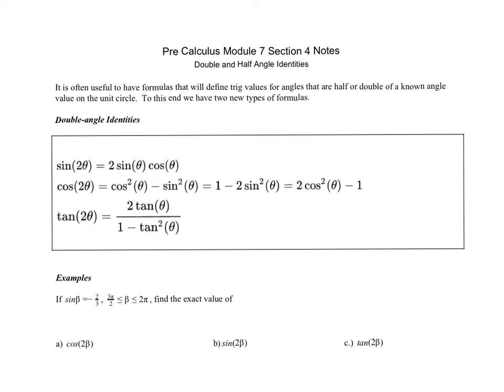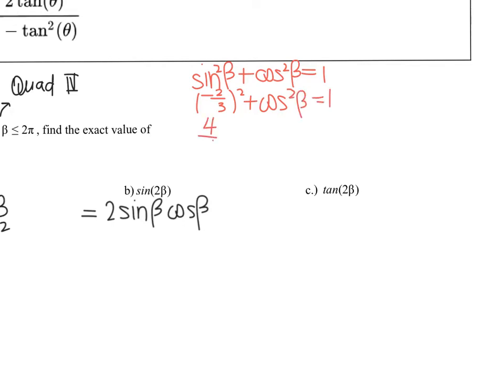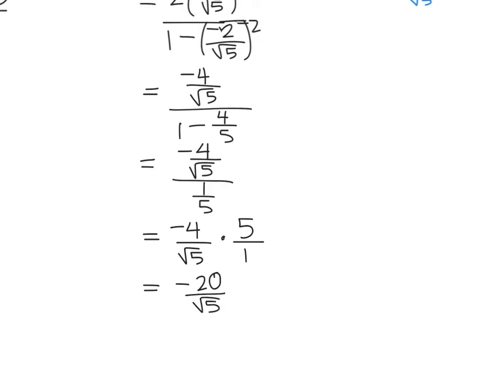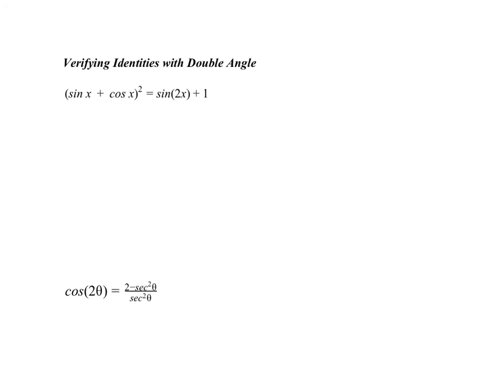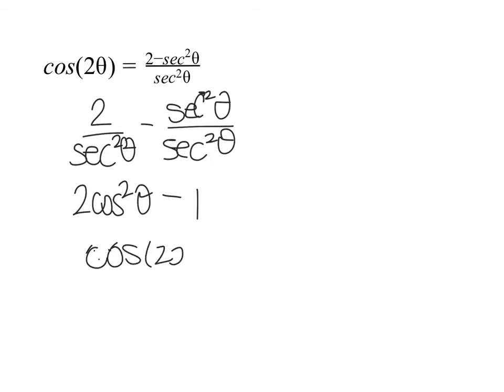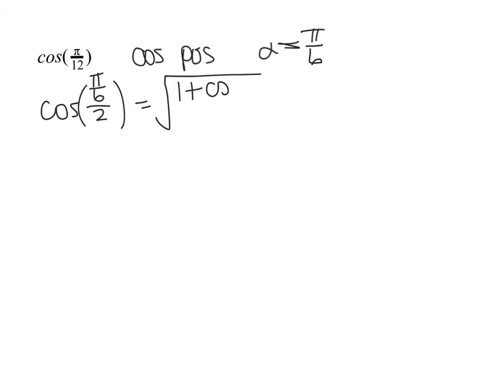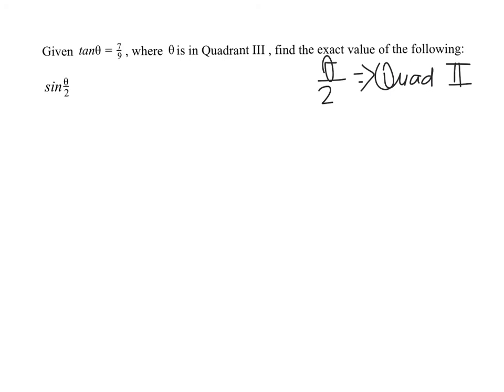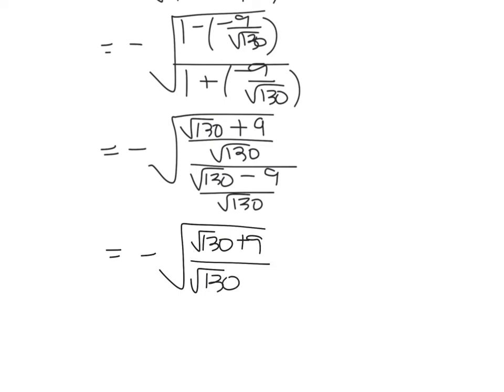Pre Calc Module 7 Sec 4 Notes